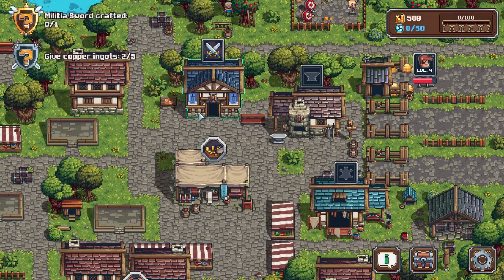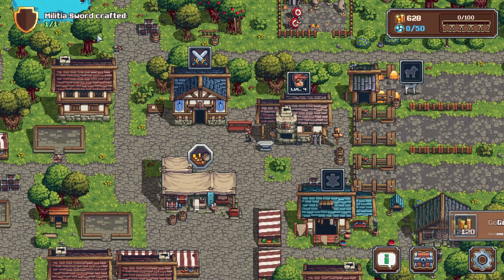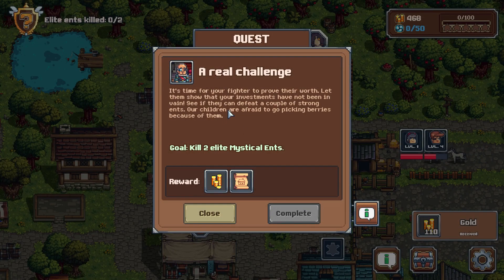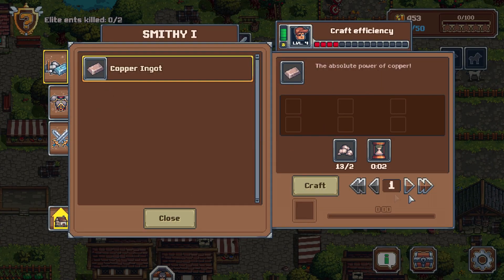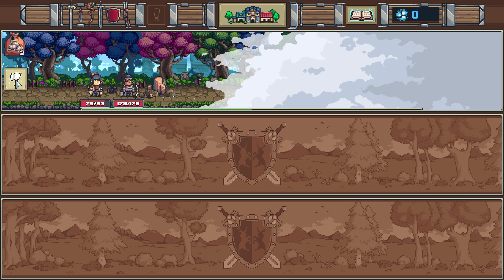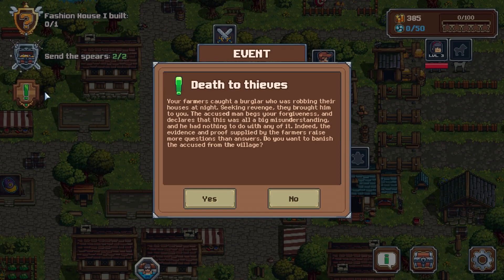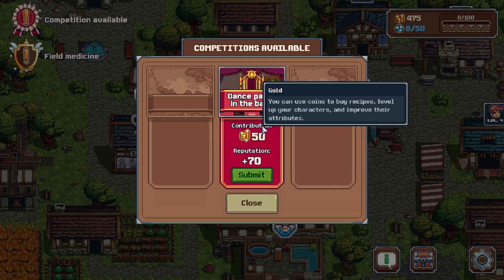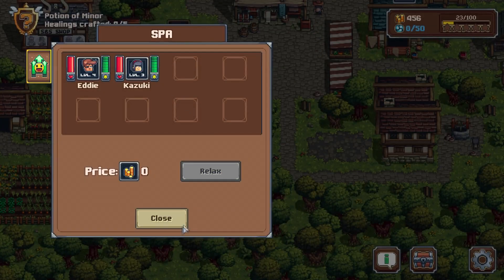Swag and Sorcery Gameplay #2 - Gearing Up!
Social

PSN: CaptainBubblezzz